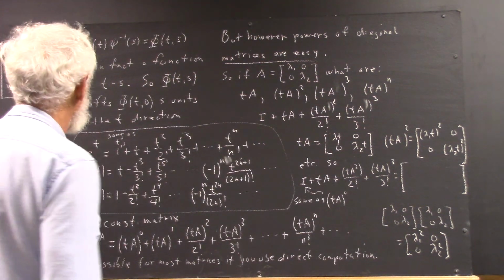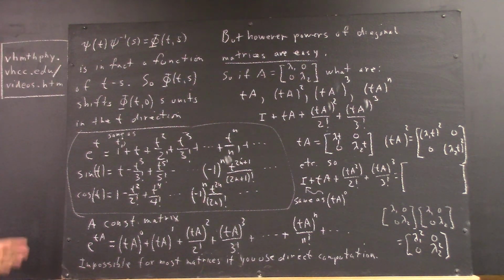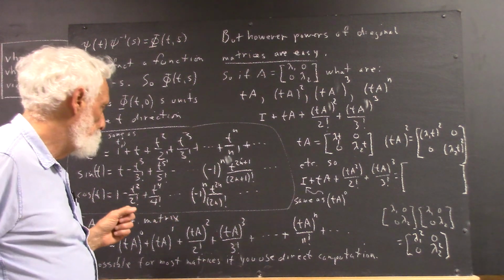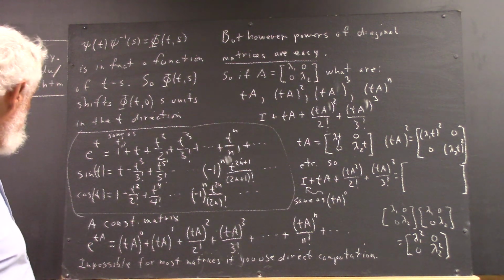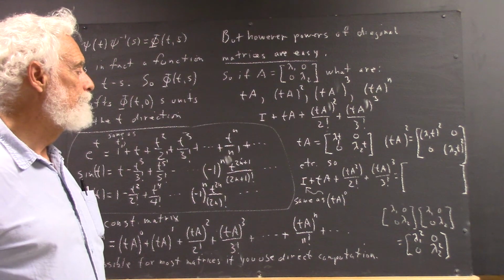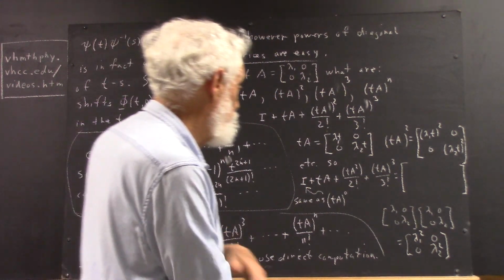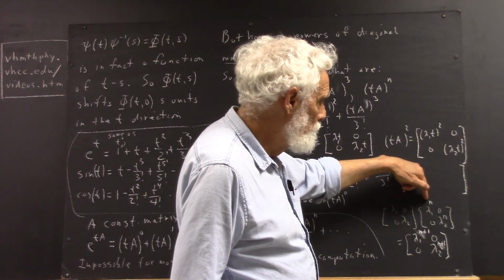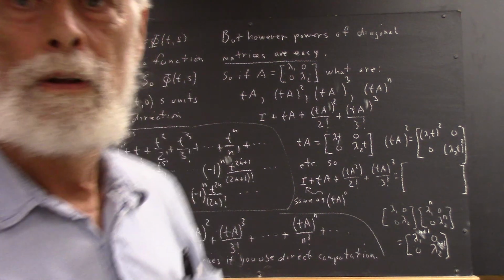dagpc 0275 propagator matrix is function of t s horiz shift exponential of a diagonal matrix 14